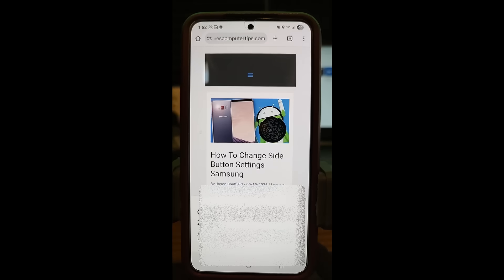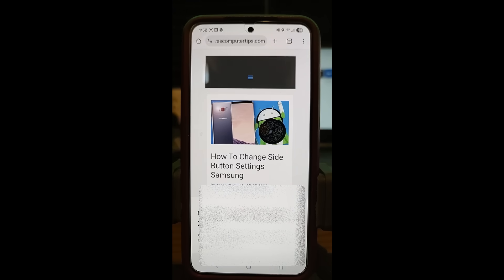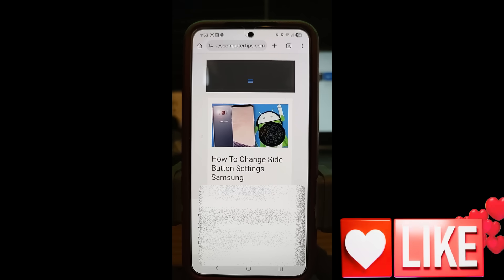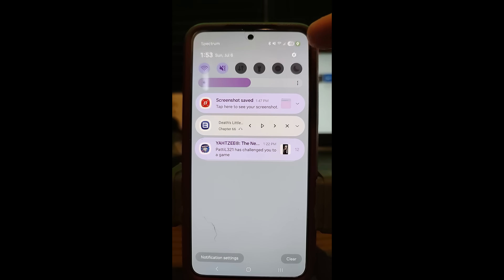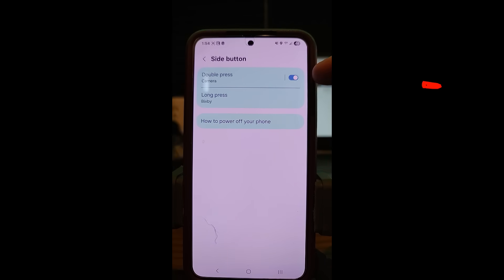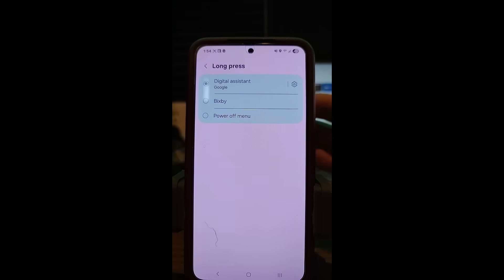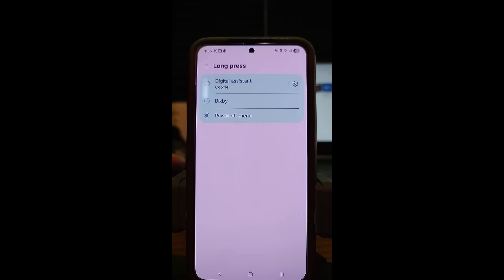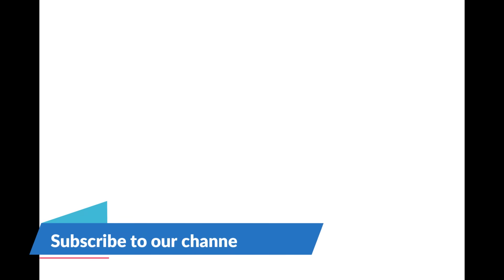How To Change Side Button Settings Samsung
In this video I will show you how to change your side button settings on your Samsung phone.
Last week, I talked about how to change the scroll direction on your Samsung. If you missed that, you can find it here:

I want to stay on the Samsung subject this week and cover another helpful tip. My wife also noticed, after this recent update, that something else was changed. Bixby kept popping up at the bottom of the screen when she pressed the Power button. This was getting on my wife’s nerves, so this time she did some research and figured out how to fix that. Also, while doing this, and I was watching over her shoulder, I noticed some other options you can adjust. Figured I would share what I learned from her with all of you. Before we start class, make sure to check out these other videos I have created:

Guess it is time to start the lesson and learn something useful. Pull out those devices and let’s begin.